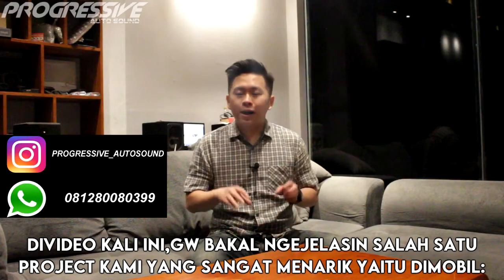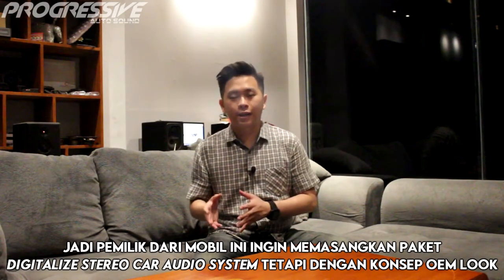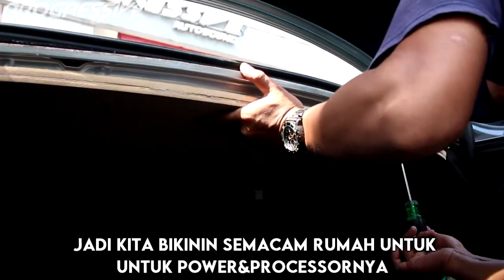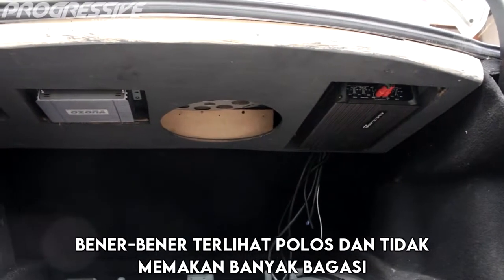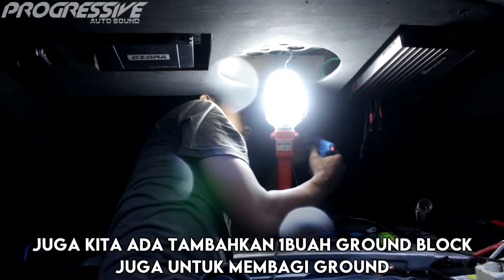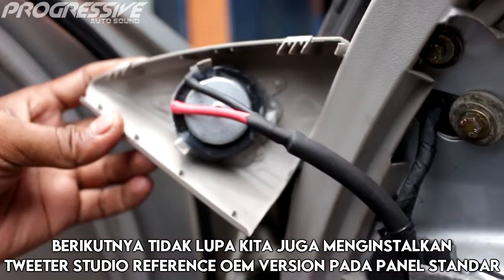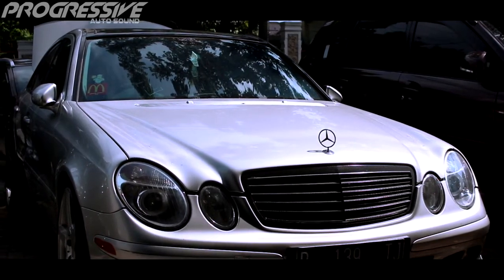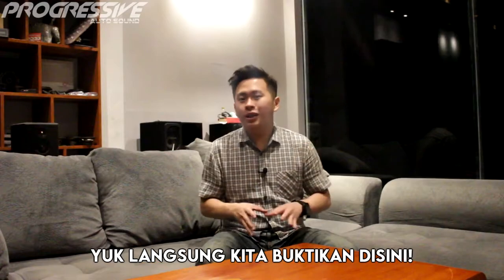KEREN BANGET SUARANYA!!! MERCY W211 OEM LOOK AUDIO UPGRADE.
TONTON SAMPAI HABIS !!!